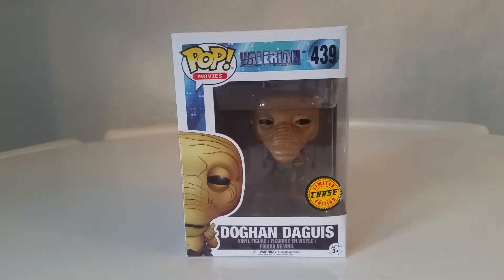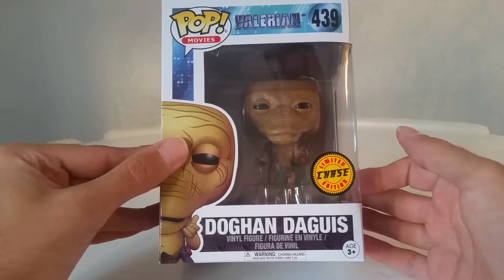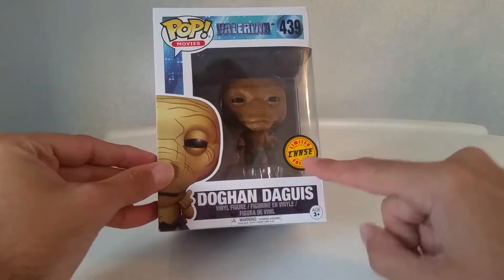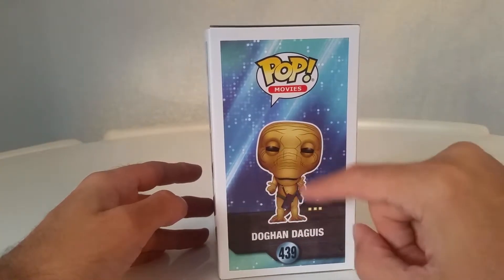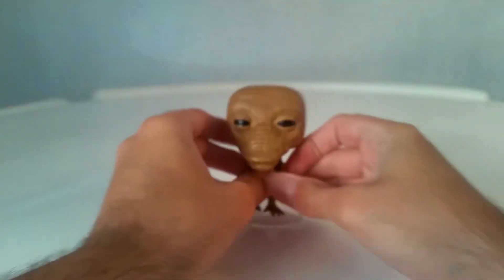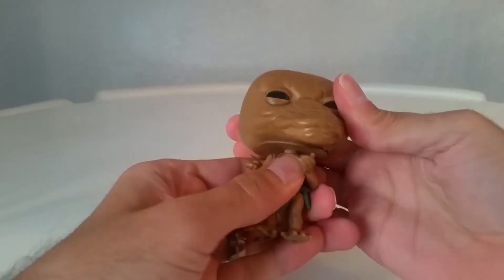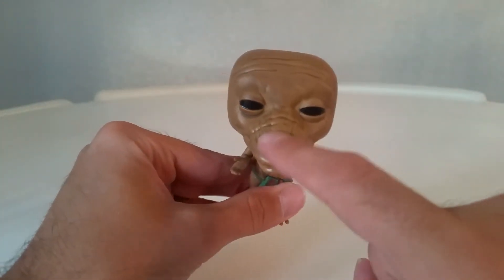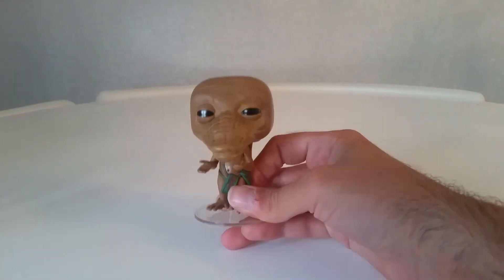Valerian Chase Exclusive Doghan Daguis Funko Pop Unboxing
A quick unboxing and review of the Valerian Chase exclusive Doghan Daguis Funko pop.